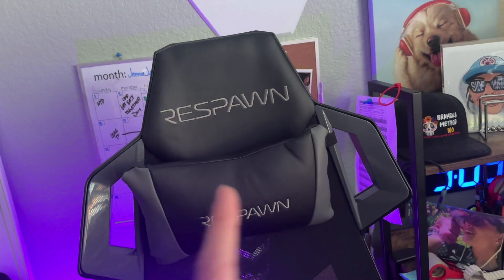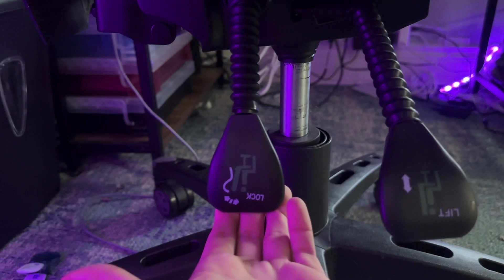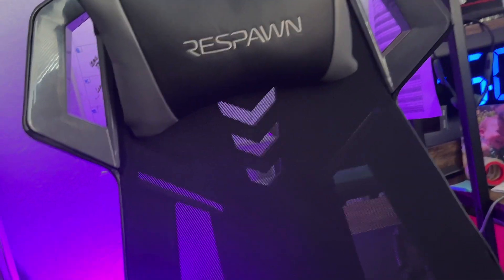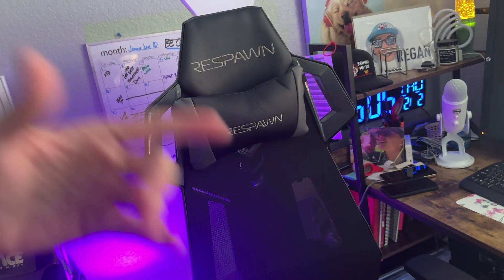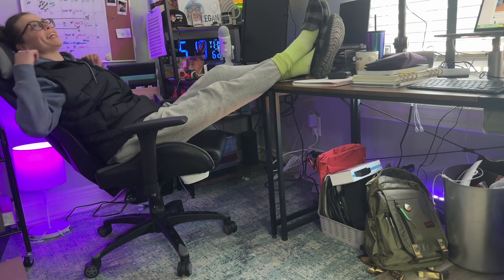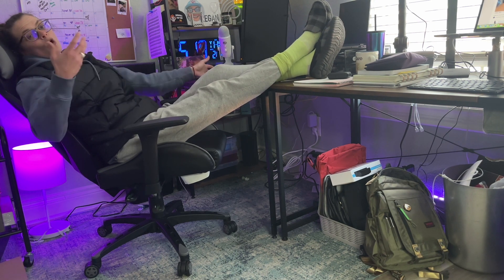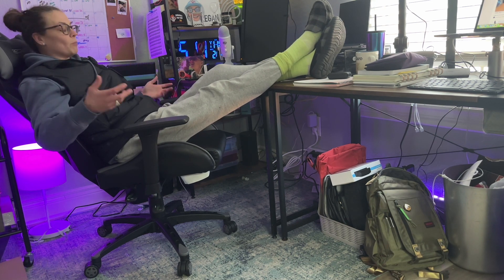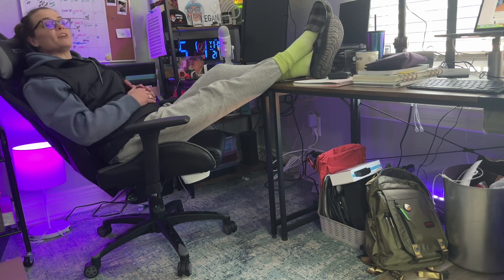Unbelievable Comfort - You Won't Believe What Makes This Respawn 200 Special!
Are you looking for a comfortable chair? Look no further than Respawn! This chair is amazing and provides incredible comfort for long periods of use.

In this Respawn 200 review, we'll take a look at this amazing chair and see why it's one of the best chairs on the market. We'll also discuss the features of this chair and how it can benefit you. After watching this video, you'll be convinced that Respawn is the perfect choice for comfort and productivity!

RESPAWN 200 Racing Style Gaming Chair,adjustable, Leather, in Gray RSP 200 GRY